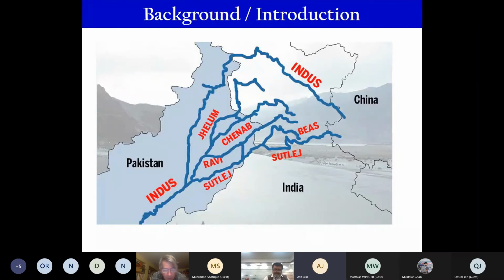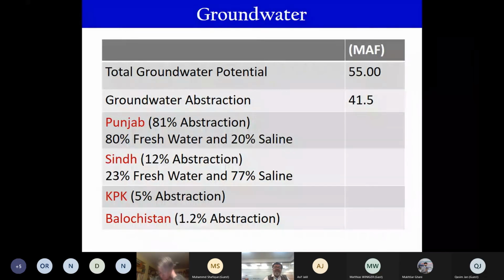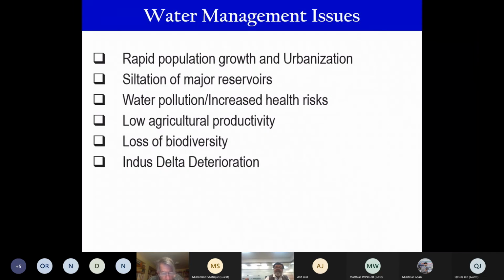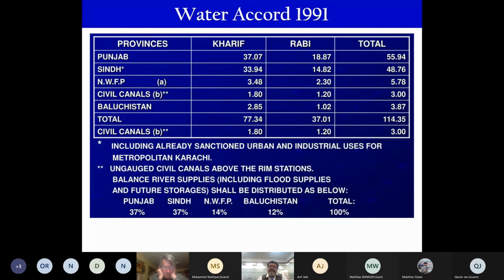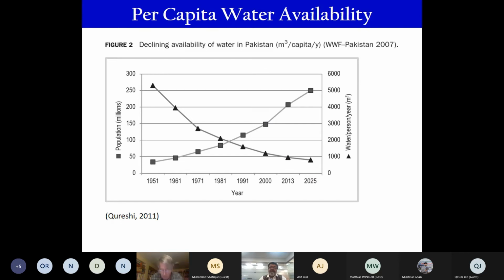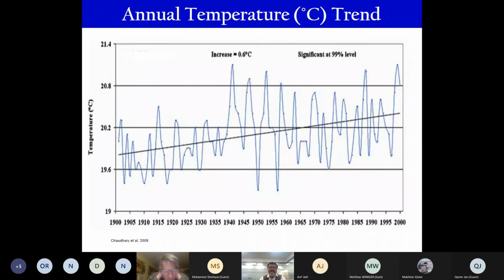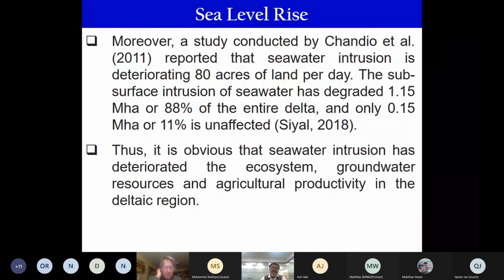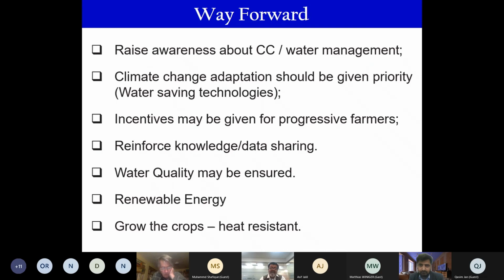Talk-8 by Dr. Rasool Bux Mahar(Water Resources of the Indus River System)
Indus River System Webinar Series
Lecture 8
Water Resources of the Indus River System
Speaker Dr. Rasool Bux Mahar
Wednesday, March 16, 2022 at 10:00 AM PST